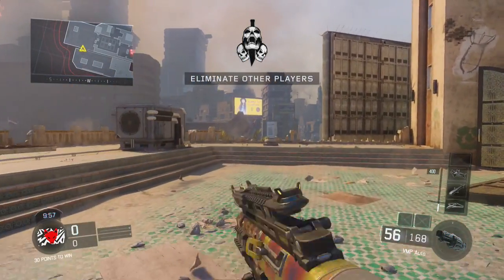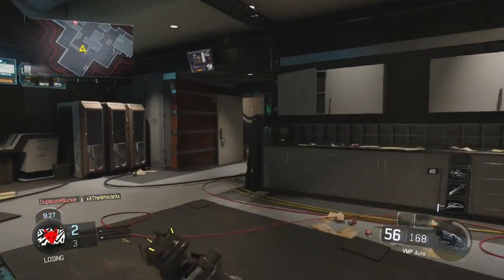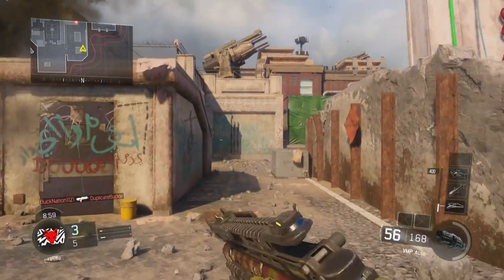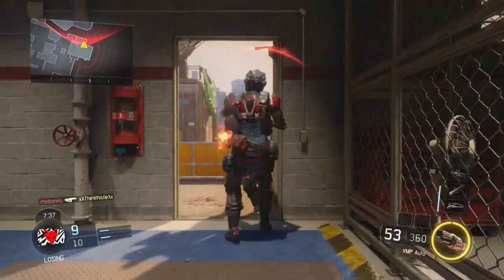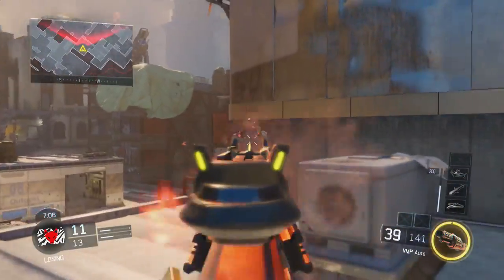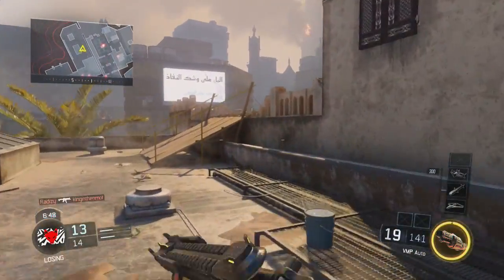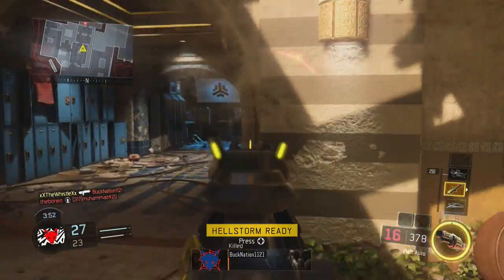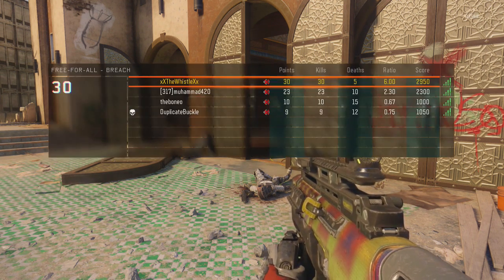FFA NUCLEAR FAIL 24 KILLSTREAK 30 - 5| How To Improve Your Aim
SO CLOSE! Haha, I hope you enjoyed this video and let me know if any of these tips help you out!